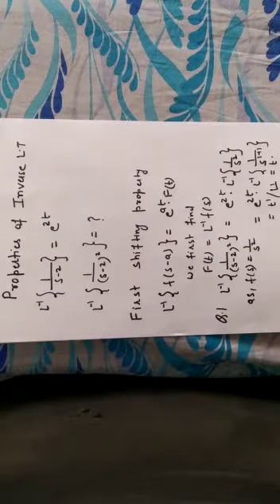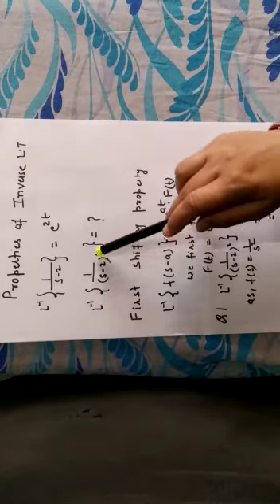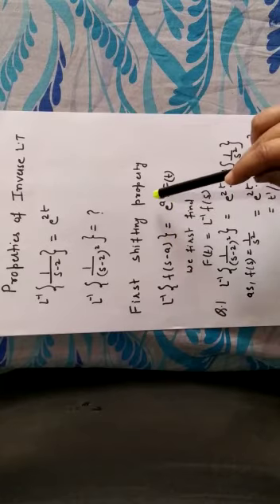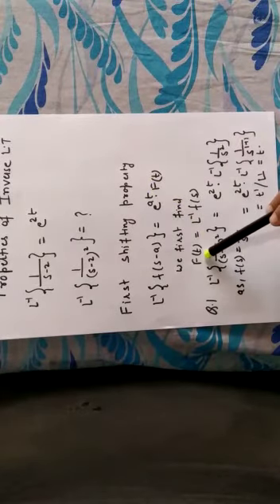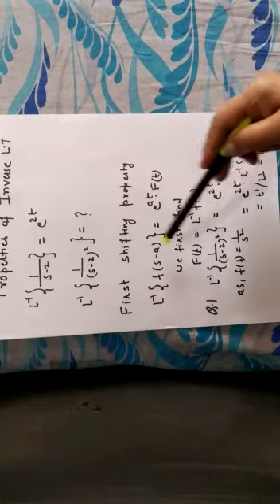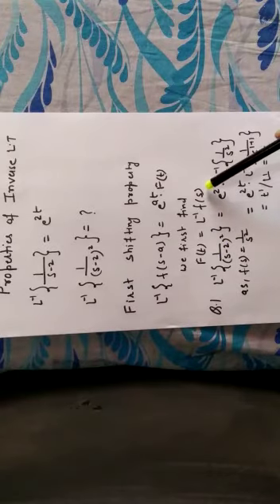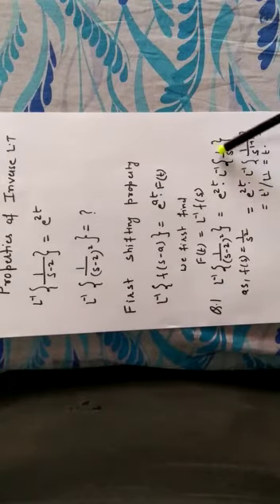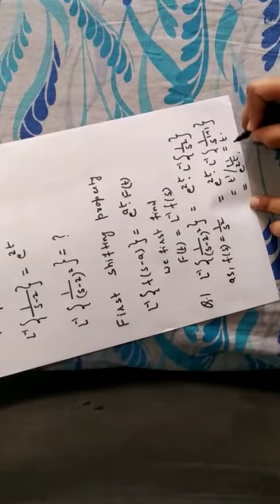Laplace transform 1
Dr.Sanchita Awasthi ,Mathematics,BS OIST